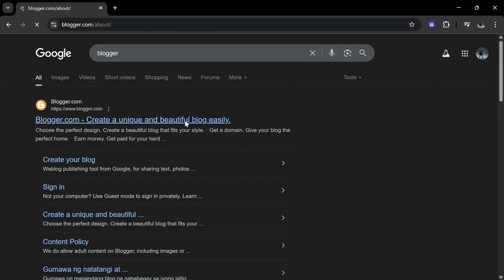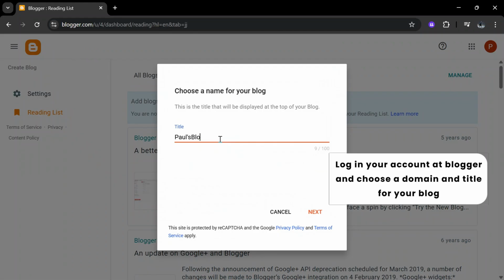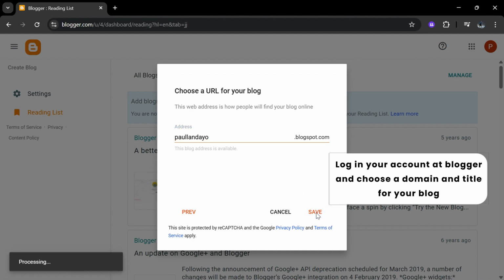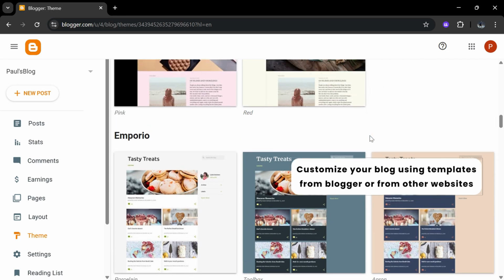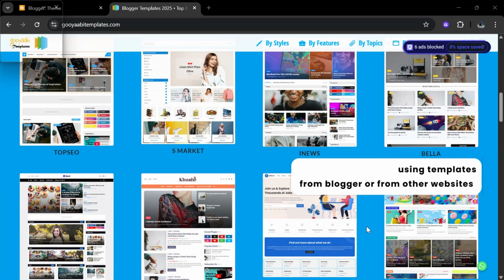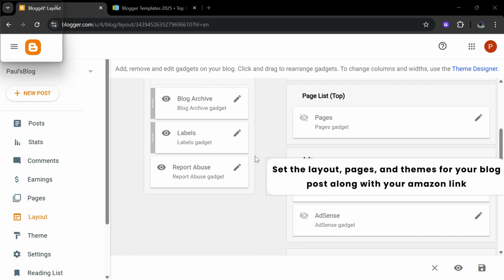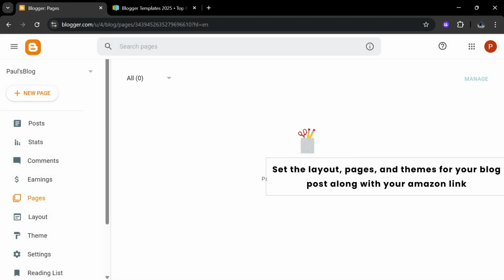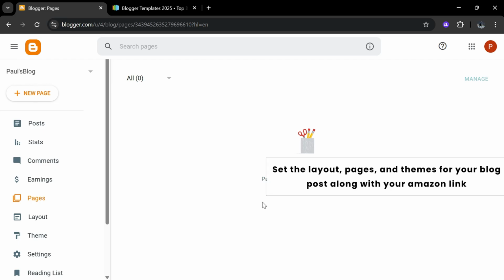CREATE AN AMAZON AFFILIATE WEBSITE ON BLOGGER! (FULL GUIDE)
Do you want to create an Amazon Affiliate website for FREE using Blogger and start earning money online?
In this video, I’ll show you how to create an Amazon Affiliate website on Blogger – step by step (FULL GUIDE).
This tutorial is 100% beginner-friendly and explained in very easy language, so even if you have no technical knowledge, you can follow along without any problem.
 What You’ll Learn in This Video:
 What Amazon Affiliate Marketing is
 How to create a free website on Blogger (Blogspot)
 How to sign up for the Amazon Associates Program
 How to get Amazon affiliate approval
 How to write affiliate blog posts
 How to generate Amazon affiliate links
 How to add affiliate links to Blogger posts
 How to add affiliate disclosure (important)
 Basic SEO tips to get free traffic
 How to track clicks and earnings
 Step-by-Step Process Covered:
 Blogger website setup
 Important pages (About, Contact, Privacy Policy)
 Amazon affiliate account setup
 Product reviews & comparison posts
 SEO + promotion basics
Important:
If you’re a student, beginner, or someone who wants to start affiliate marketing with zero investment, this video is perfect for you 🚀